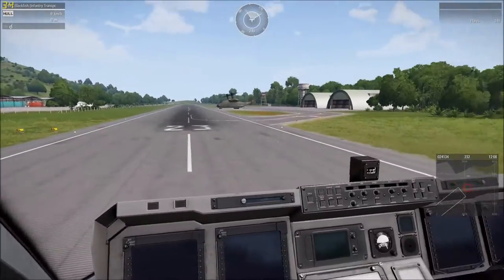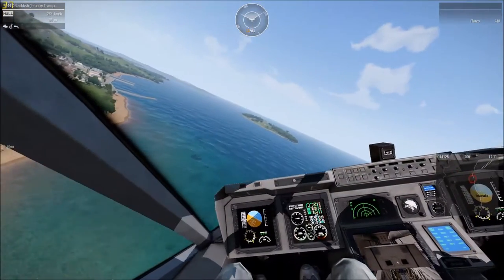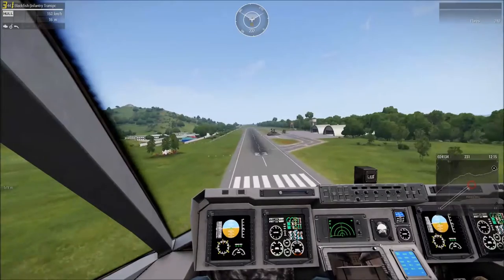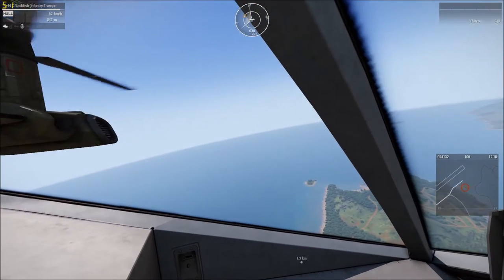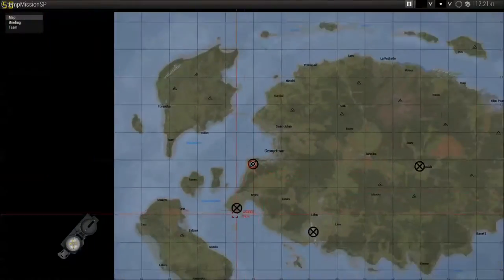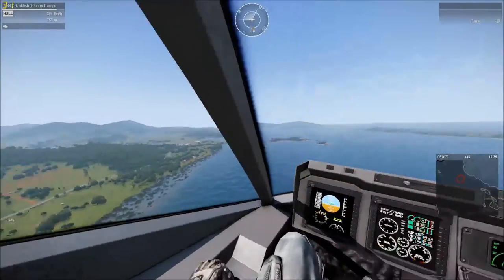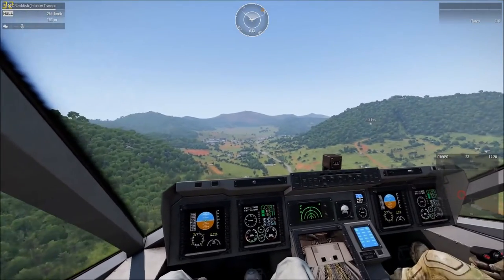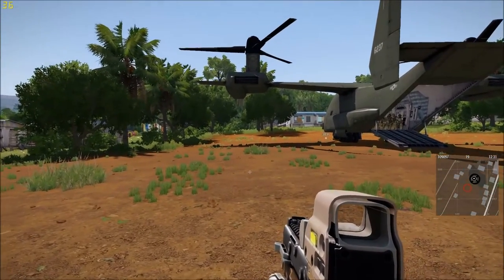Arma 3 How to fly a Blackfish v44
A semi useful guide on how to fly a v44 blackfish and not die in the process.